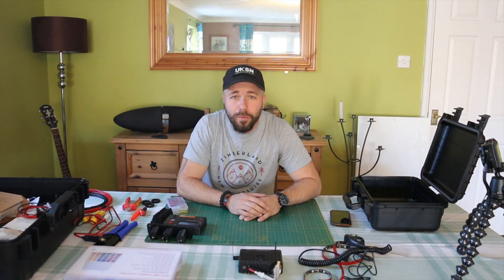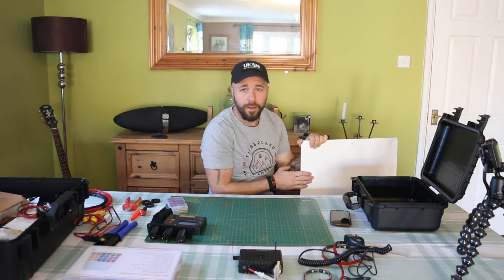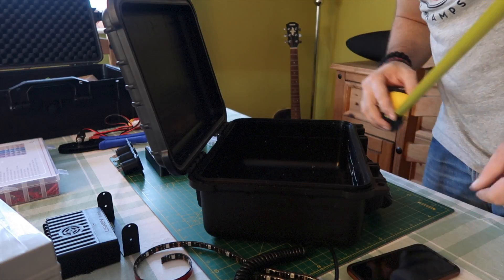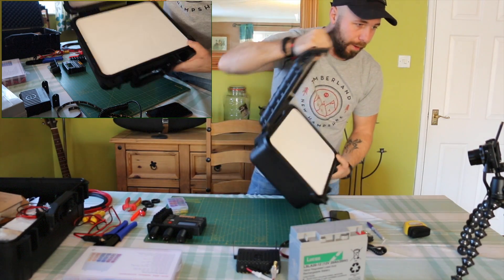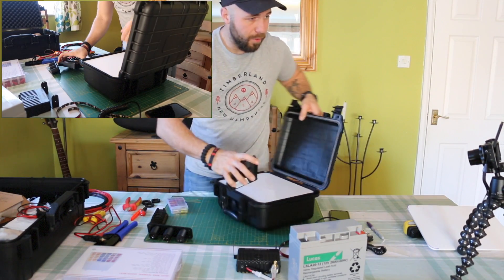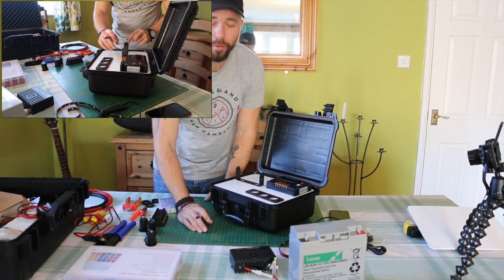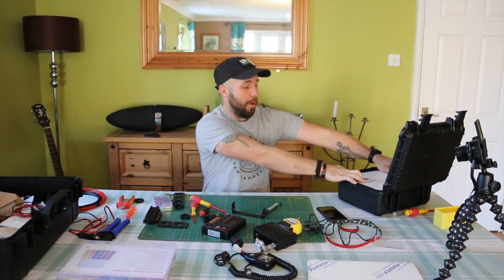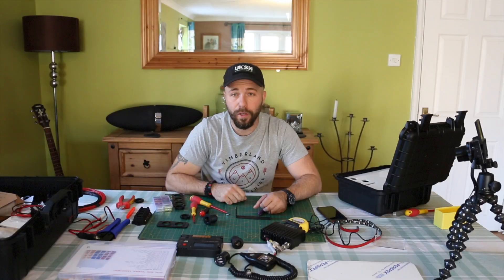WOW SLY Radio GoBox Pt2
Wow Sly solar GoBox pt2
Battery Lucas 12v 20Ah
Radio   Leixen VV-898E
Box      Challenge Case from Trifibre its basically a peli copy)
Panel  10W
Solar Charge Contoller
12V Sockets and Plugs